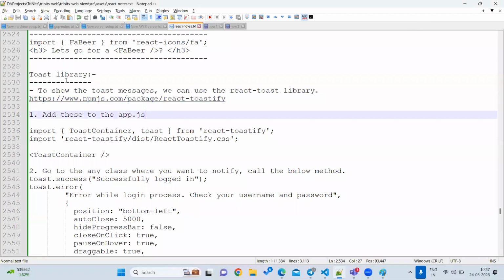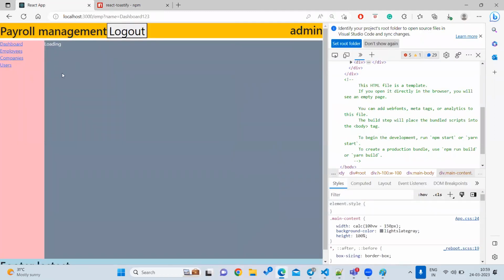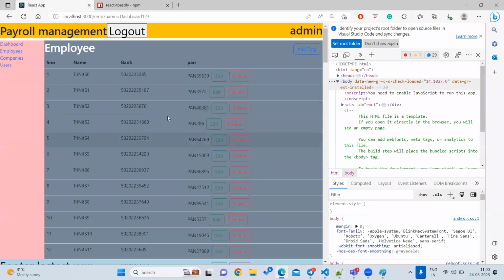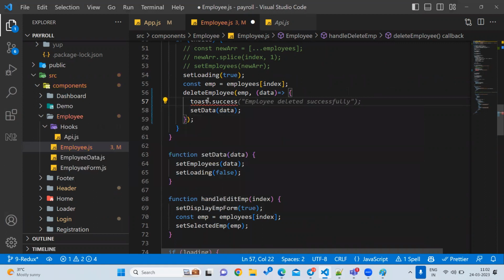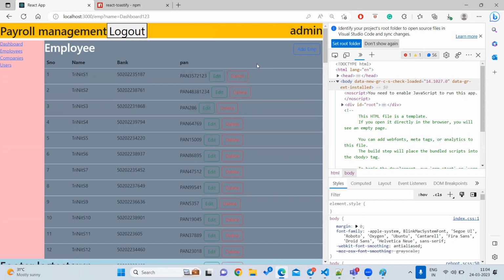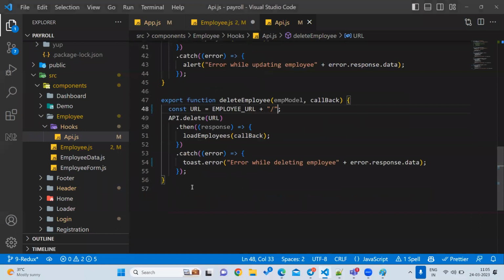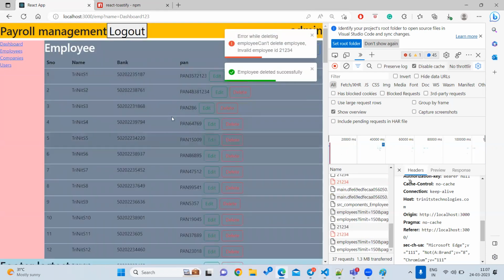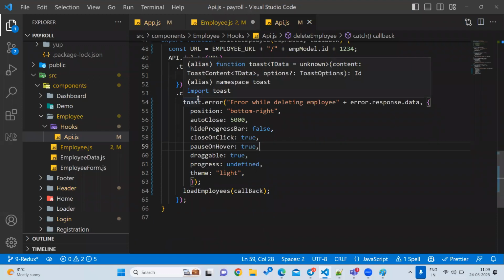Part 37 React Tutorial | React Toastify | React library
React Toastify is a popular library for displaying toast messages in React applications. Toast messages are a type of notification that appears temporarily on the screen to provide feedback to the user about an action or event.

Here is an example of how to use React Toastify to display a toast message:

First, you'll need to install the react-toastify library:

npm install react-toastify

In this example, we use the toast.success() method to display a success message when the button is clicked. We also include a ToastContainer component to render the toast messages.

React Toastify provides several options for customizing the appearance and behavior of the toast messages, such as setting the position and duration of the toast, adding custom icons, and customizing the CSS styles.

Overall, React Toastify is a simple and easy-to-use library for displaying toast messages in React applications. It can be used to provide feedback to the user about various actions and events, improving the overall user experience of your application